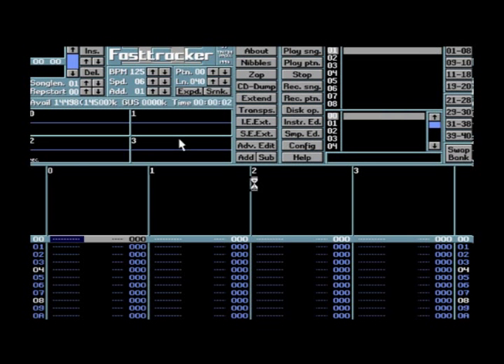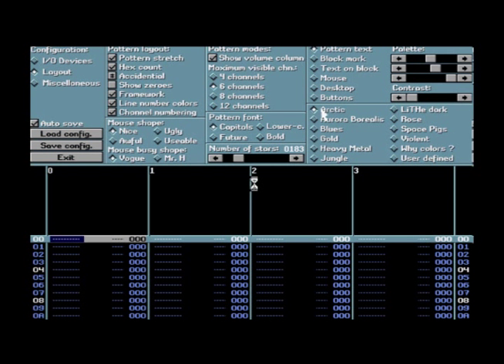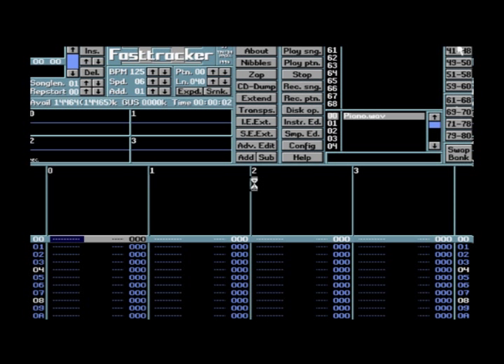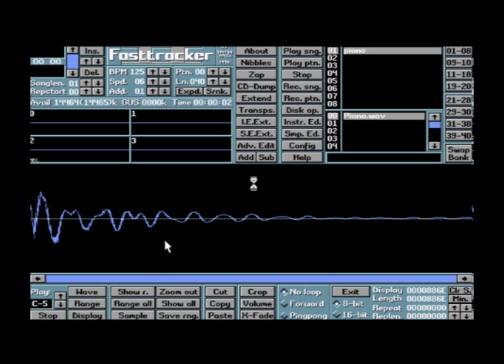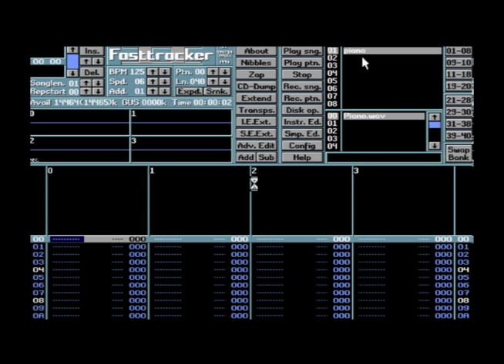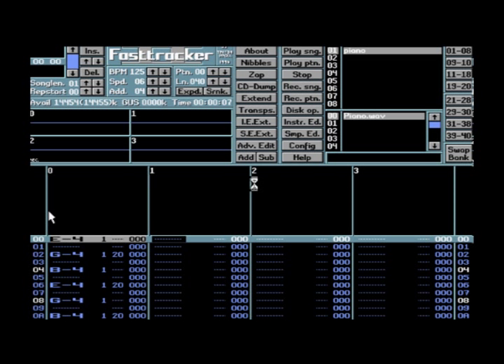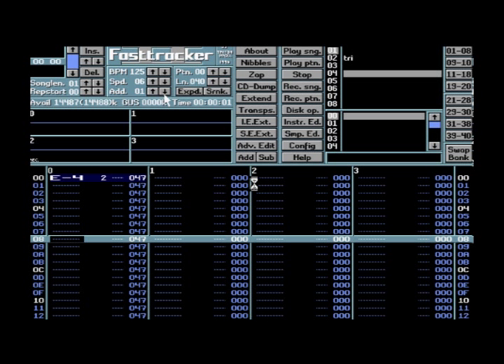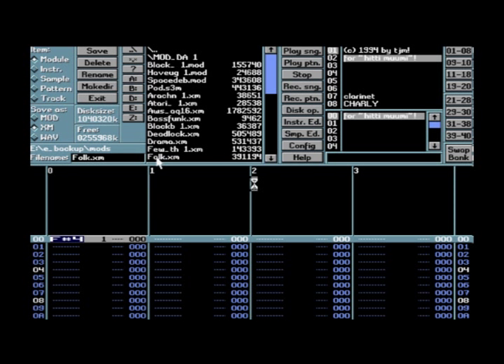Fasttracker 2 - Tutorial 1: Basics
Some basics on using FT2, I'll continue to put out videos as I figure out how to teach this.  I've been using this program since way back when I was a first year in high school so I know I'm not always explaining everything in a way that beginners can understand.

Please post comments about things you don't understand!